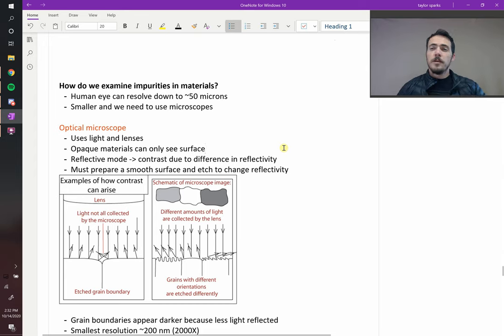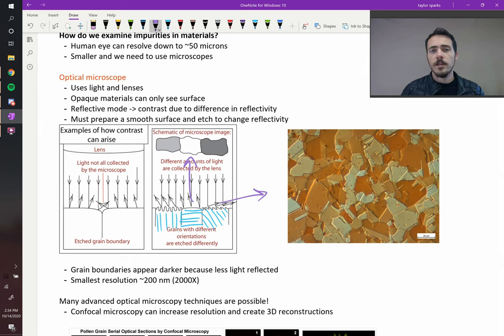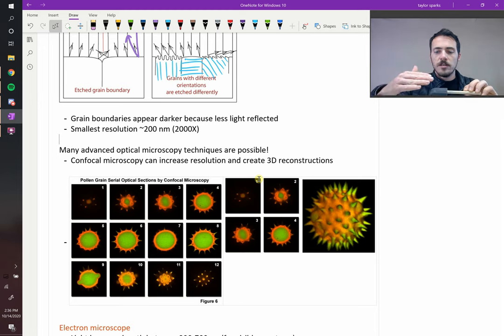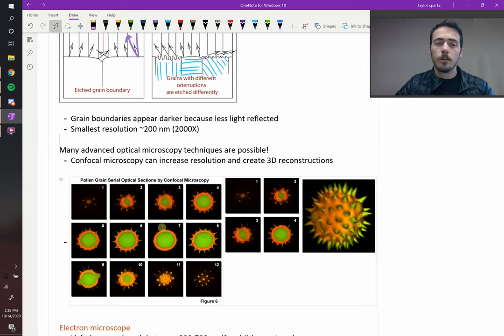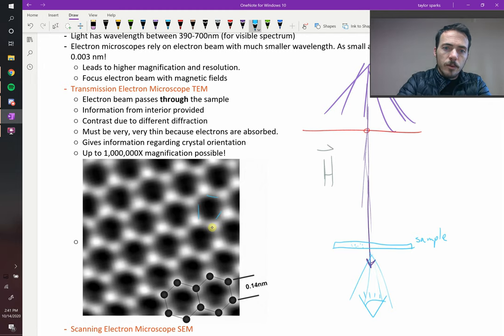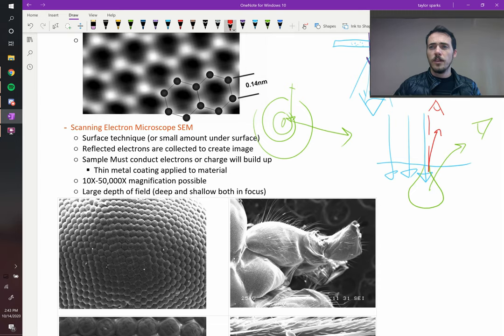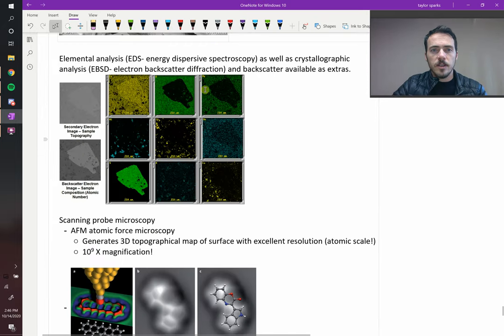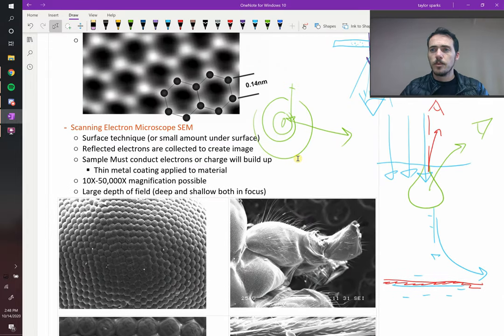Microscopes: optical vs SEM vs TEM vs AFM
In order to examine defects and imperfections in materials, we need microscopes capable of enhancing our vision beyond the human eye capability. To access the micro, nano, and atomic scales needed we must rely on different microscopes. The microscope options vary immensely in terms of cost, complexity, and capacity. The lowest cost option is optical microscopy. It can examine micrometer regimes well and can potentially get as low as hundreds of nanometers. It has the benefit of performing confocal microscopy to recreate 3dimensional images. Electron microscopy can enhance resolution by using shorter wavelength electrons rather than visible light. Electron microscopy can also add things like backscatter electron detection and energy dispersive spectroscopy allowing us to expand materials characterization capability.